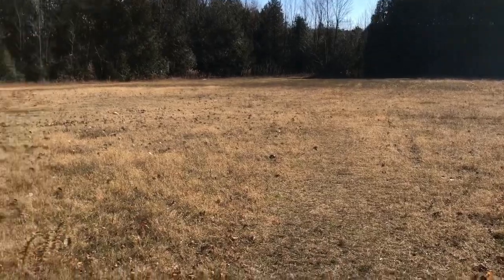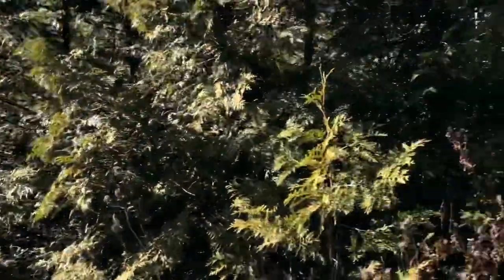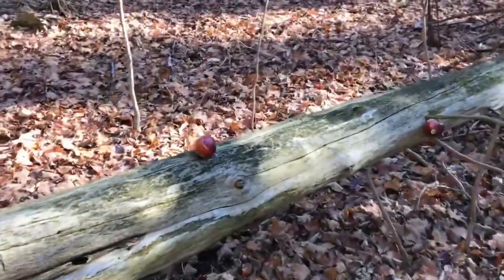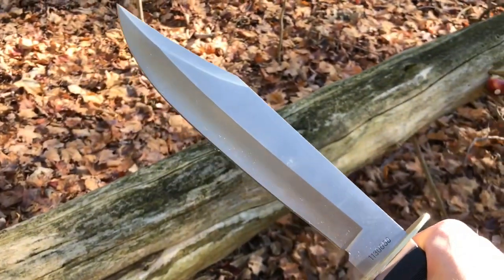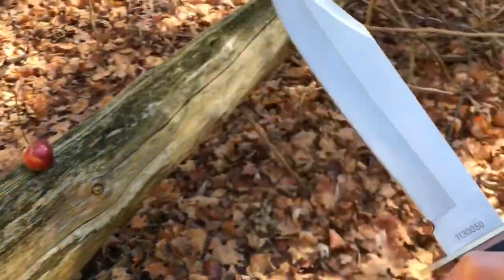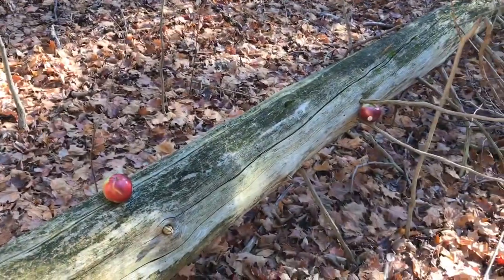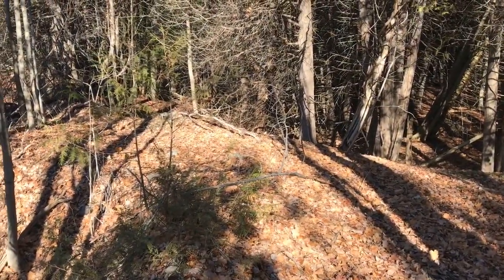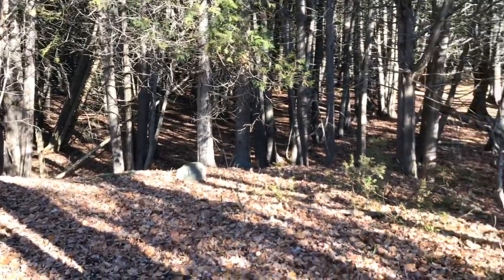Bowie Knife (Old Timer Edition) Showcase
A Bowie knife is a pattern of fixed-blade fighting knife created by James Black in the early 19th century for Jim Bowie, who had become famous for his use of a large knife at a duel known as the Sandbar Fight. Produced (1830-present).